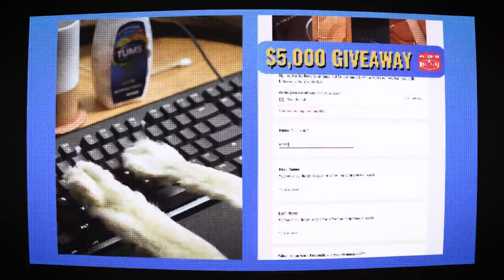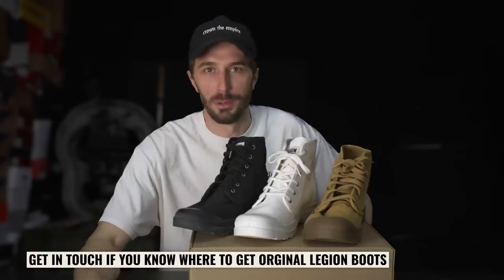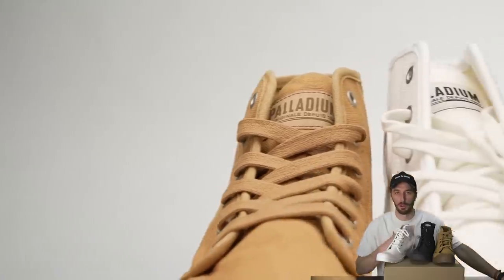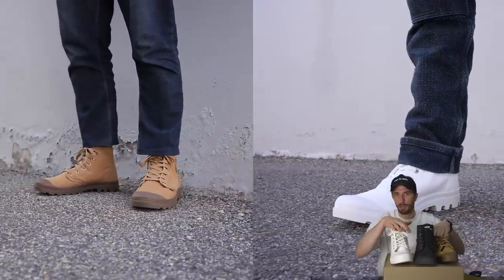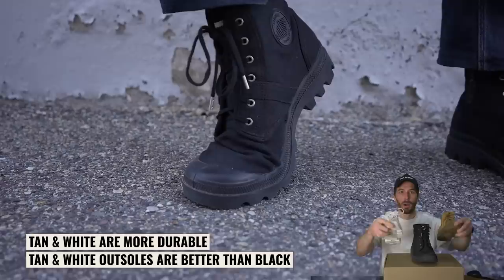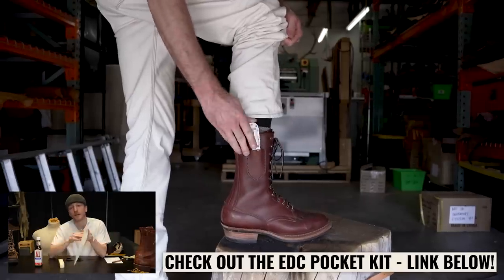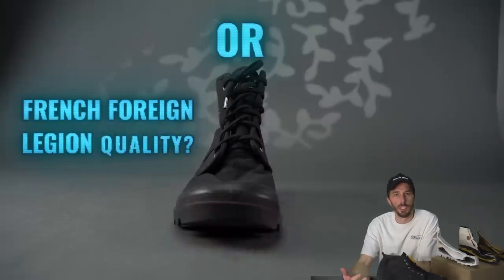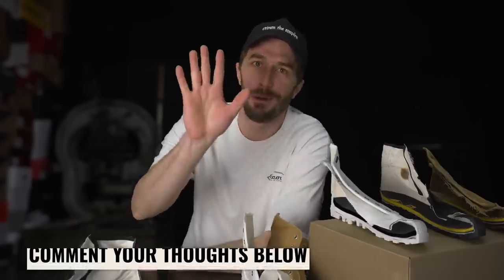(Top 3) Palladium live up to French Foreign Legion legacy?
Check out Rose Anvil Boot Pocket Kits here and get rid of all that bulk in your pants

If you are already on the email list, you are already entered to win!

Palladium Pampa Hi
Palladium Pallabrousse Legion

TIMESTAMPS:
00:00 Intro
0:01 $5k giveaway!
01:01 French Foreign Legion Brief history
02:43 What are these shoes?
04:53 Are they made the same?
05:52 Linning and Insole
07:51 Same Grip, Different Material?
10:34 Cut in Half
13:51 So are there any Differences?
15:10 Are these shoes fit for the army?
16:07 What shoe is best? and other recommendations